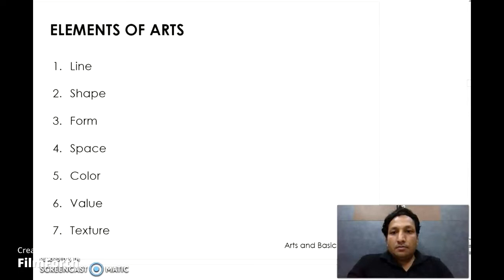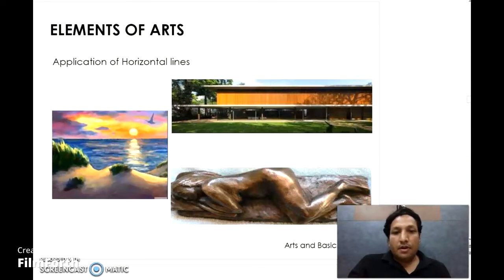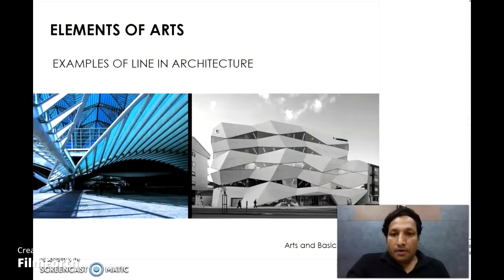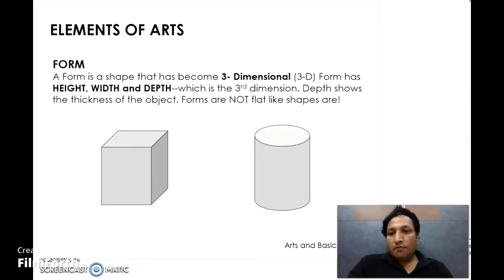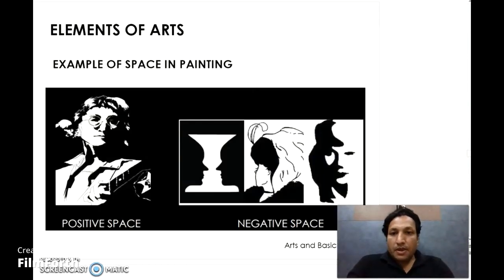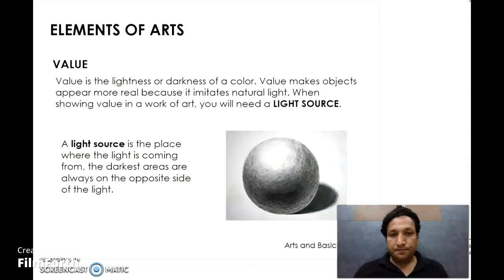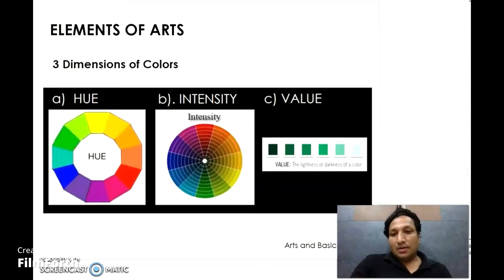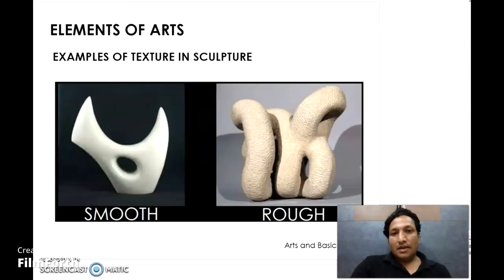NATA 2022 & JEE PAPER 2 PREPRATION ELEMENTS OF VISUAL ARTS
THIS VIDEO HELPFULL FOR NATA 2022 AND JEE PAPER 2, ASPIRANTS.